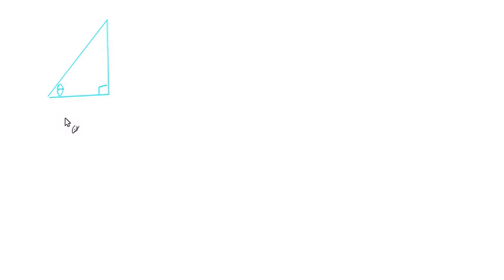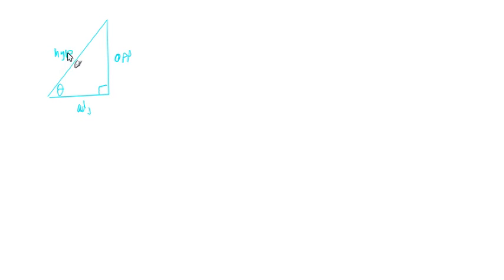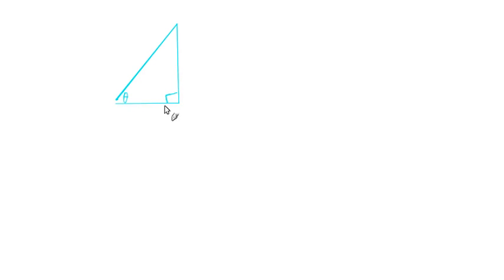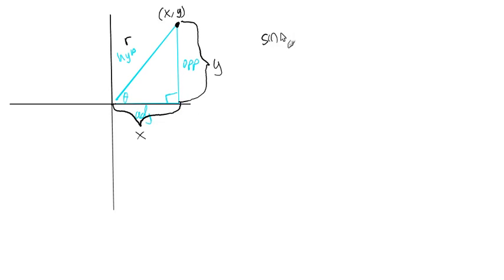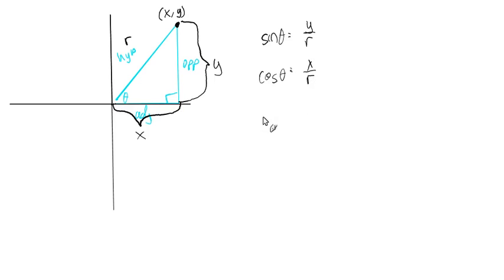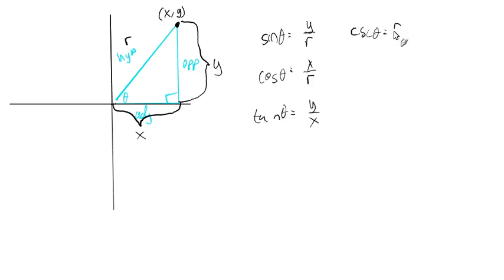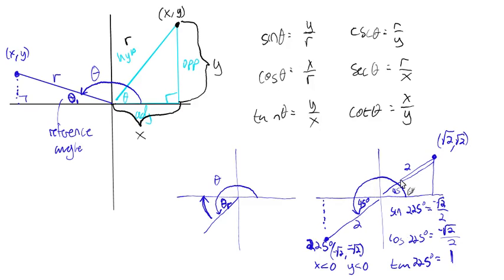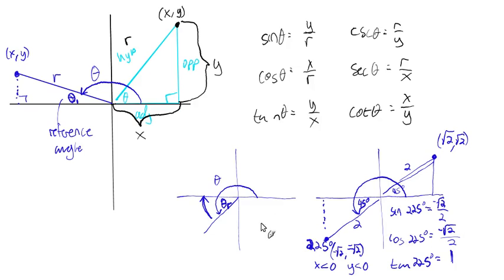4.4: Trigonometric functions of an angle (intro)